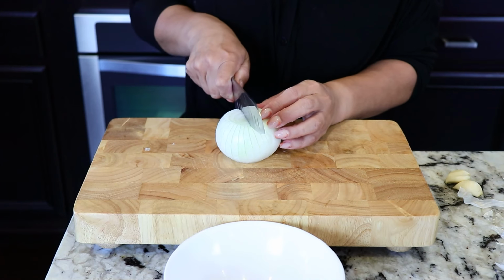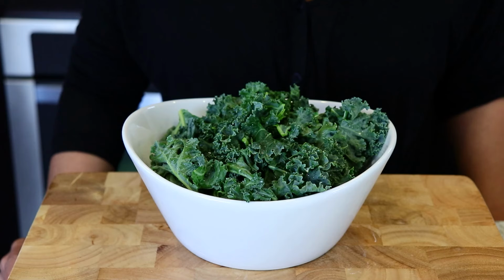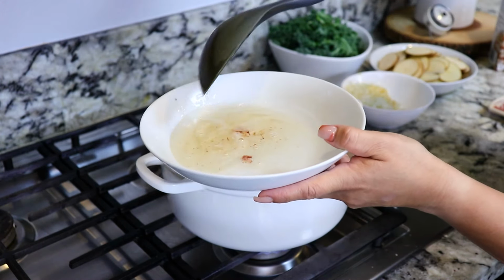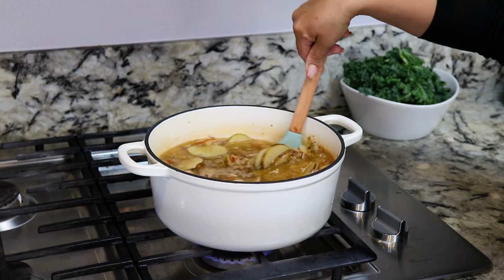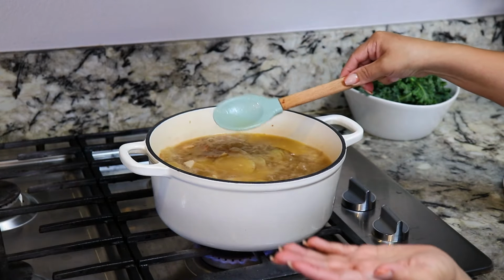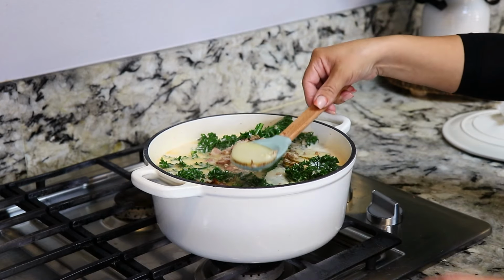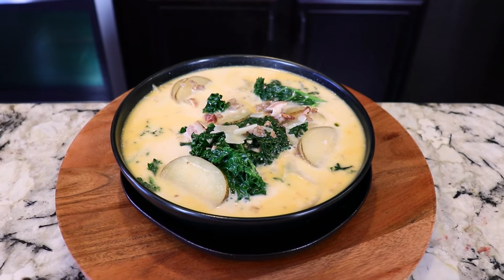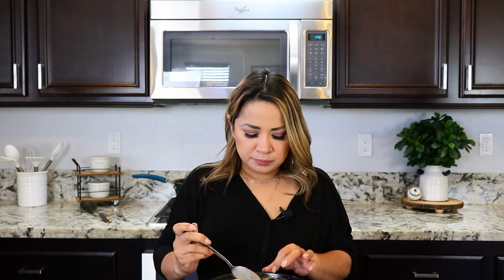Olive Garden's Zuppa Toscana Soup Recipe Como Hacer Sopa Toscana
Zuppa Toscana is Olive Garden’s most popular and delicious soup. Today I will show you a homemade Zuppa Toscana recipe that is so yummy, my husband even says it's better than Olive Garden's. If you make it, let me know what you think?

ZUPPA TOSCANA INGREDIENTS:
► 4 potatoes
► Kale, about 7 oz
► 16 oz of bacon
► 16 oz of Italian sausage
► 48 oz chicken broth
► 16 oz of heavy whipping cream